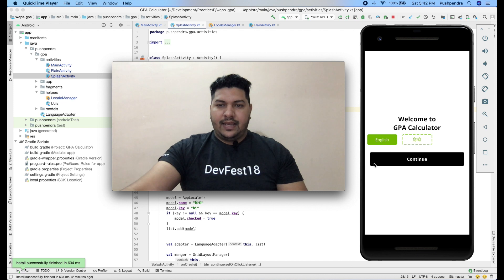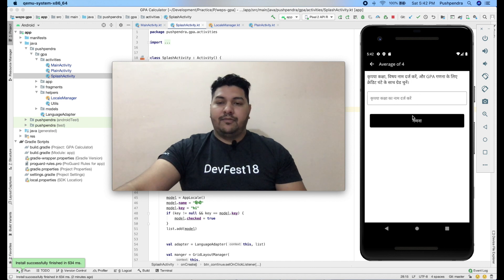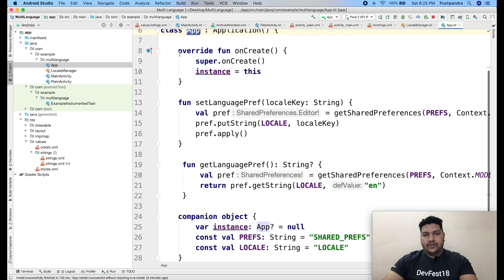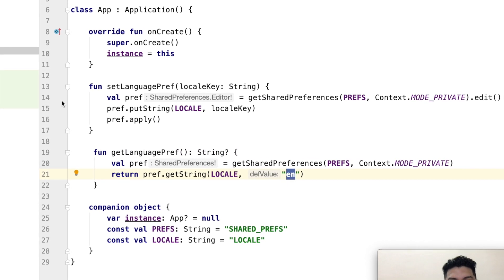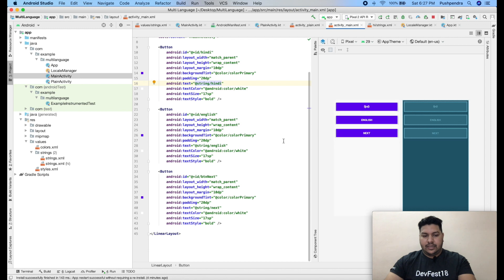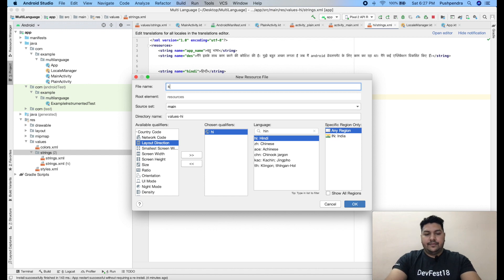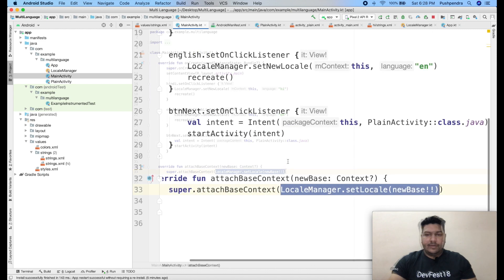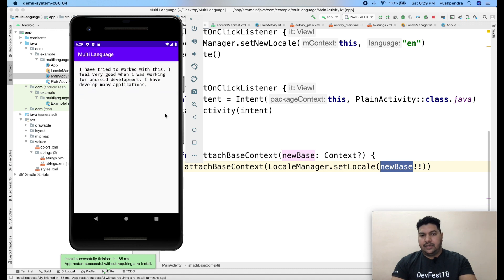Android Application with Multi Language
This video is about Android Application with Multi-Language. Watch the complete video for the clear illustration. And understand how you could design your android application with multi-languages. This is a very simple trick for making your android application multi-language supported. 😊😊😊

After watching this video, Please leave your valuable feedback in the comment box about this video. If you like this video then click on like button. 😊😊😊👀🔥